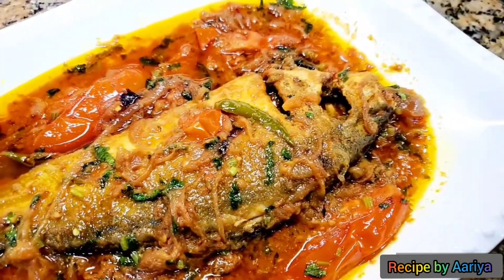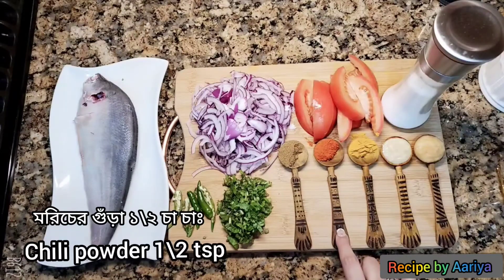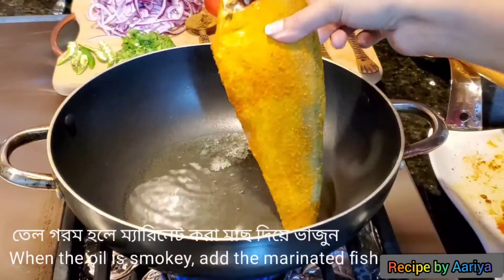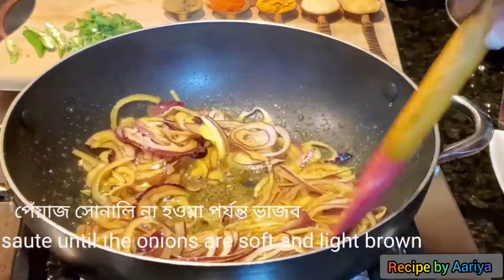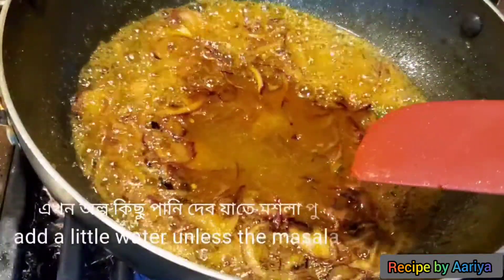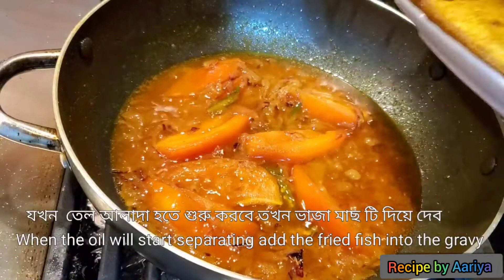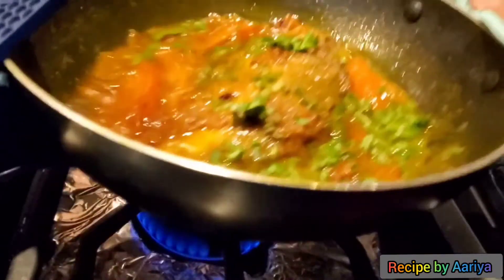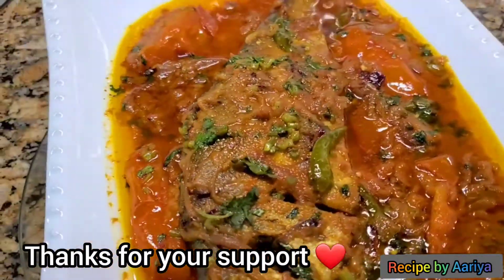Foli fish bhuna / Foli macher jhol | ফলি মাছের ঝোল / ফলি মাছে ভুনা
Foli fish is a very tasty and healthy fish. But has lots of lots of bones in it.This recipe is cooked in a typical bengali style with tomatoes, green chillies and other spices.